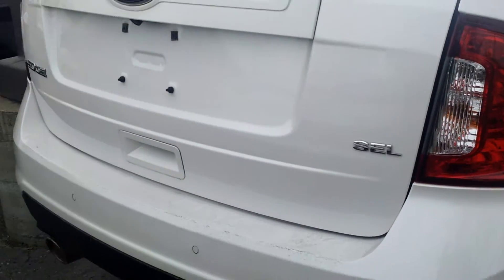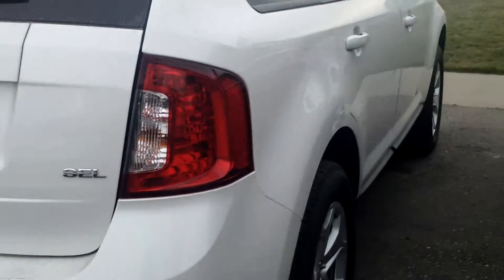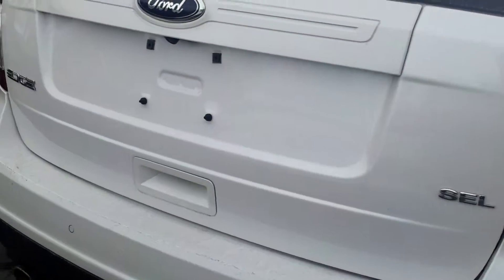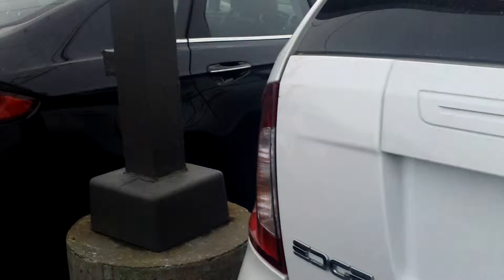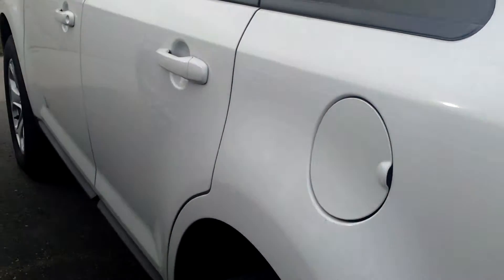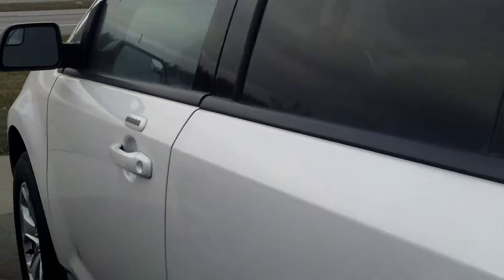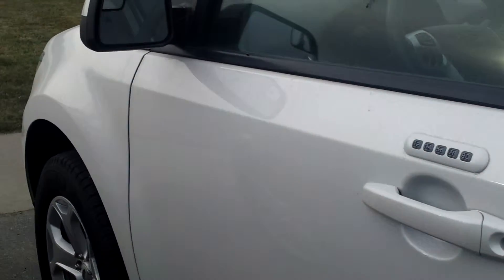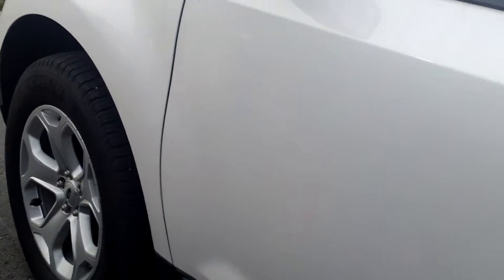2013 Ford Edge for Thomas by Ted Coons at Skalnek Ford